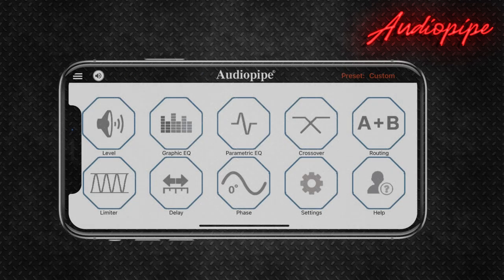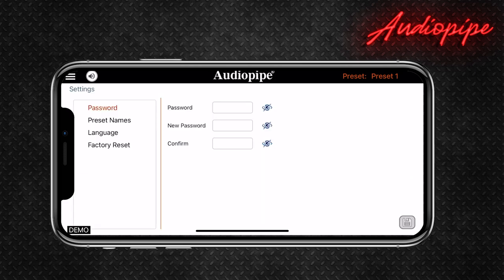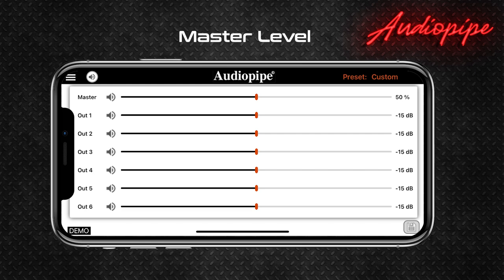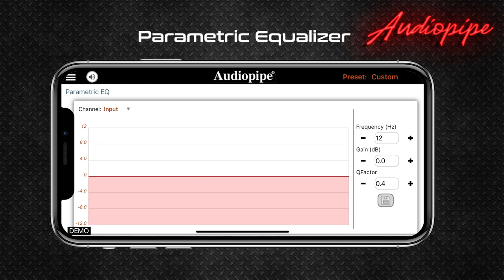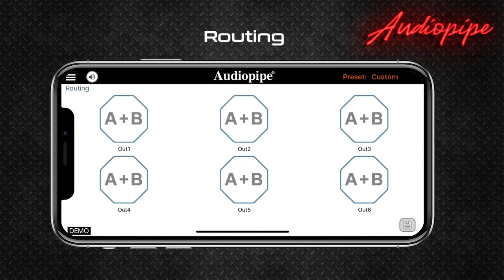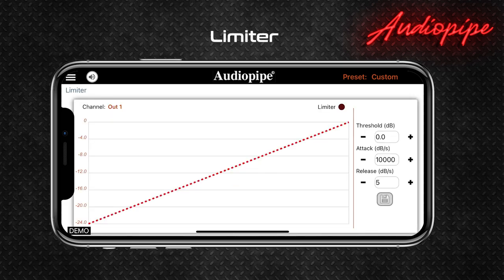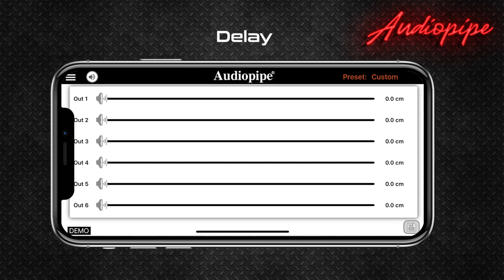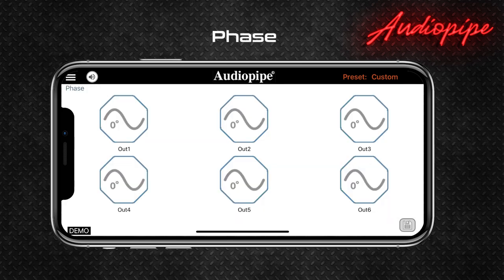Audiopipe - ADSP-CLEAN-APP - Digital Signal Processor with Remote Mobile Application Control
Frank at Audiopipe introduces and demonstrates all of the new features built into the new ADSP-CLEAN-APP - Digital Signal Processor. He also shows you how you can download the Audiopipe DSP mobile application to achieve complete audio customization with real time signal processing for ultimate control and customization of your sound all from your phone.

For more information and specifications on this product and others, please visit our

Find this and all Audiopipe Products at one of our authorized dealers.  to find a dealer near you.